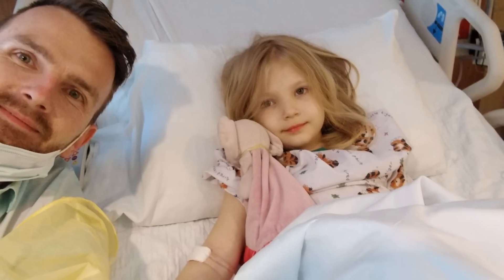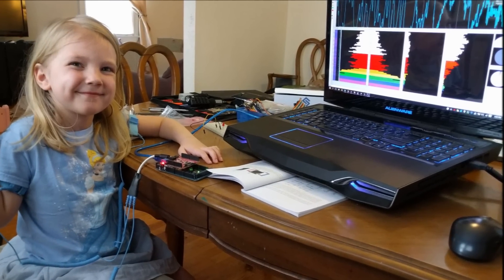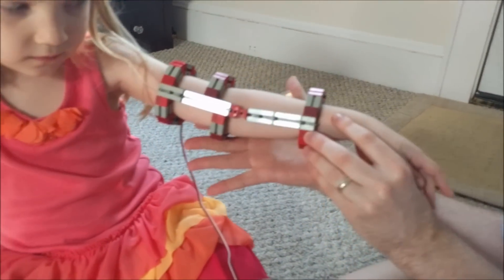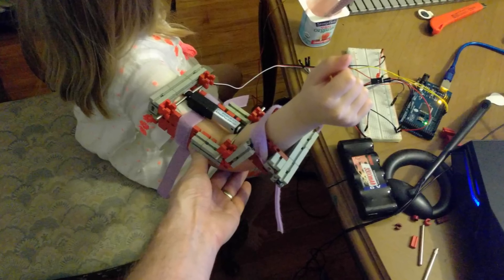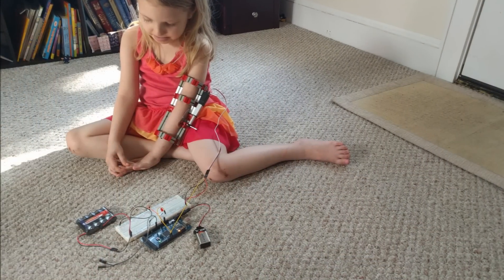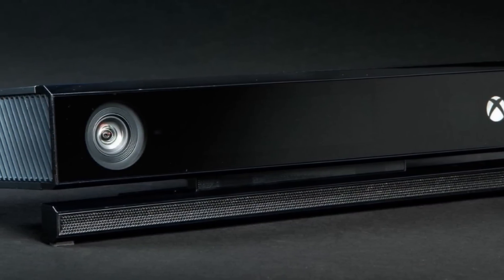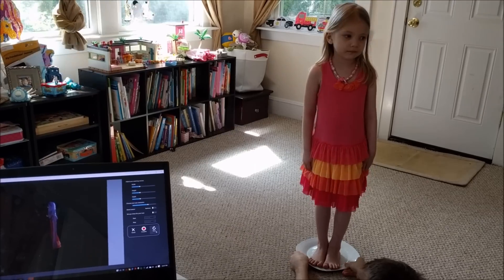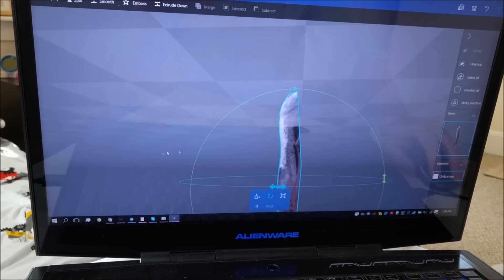Update 5: Building a robotic prosthetic arm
A project to build a robotic prosthetic arm for my daughter who's arm was recently paralyzed.